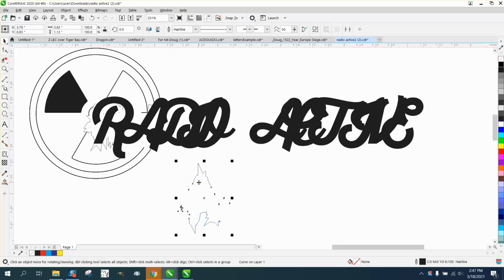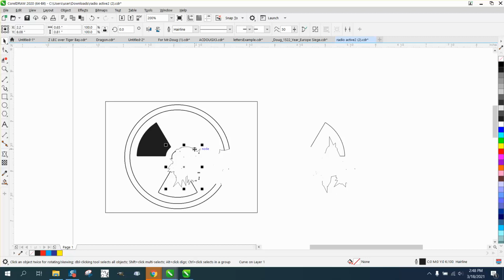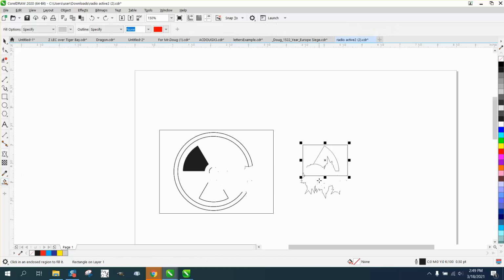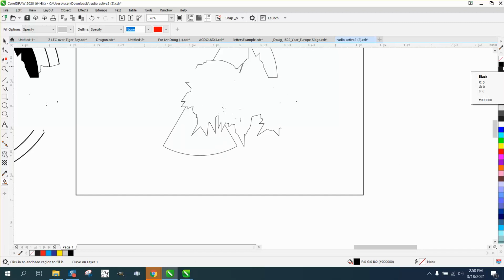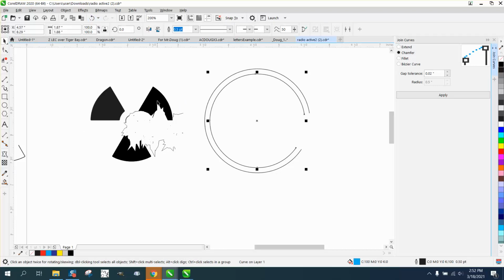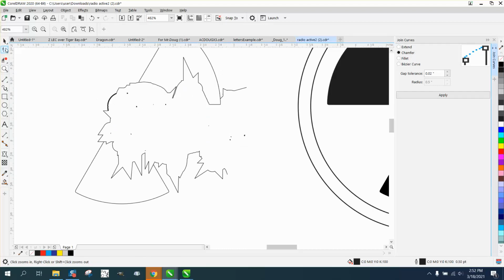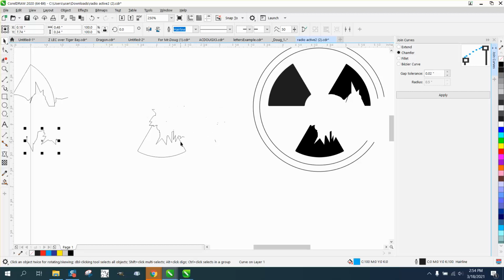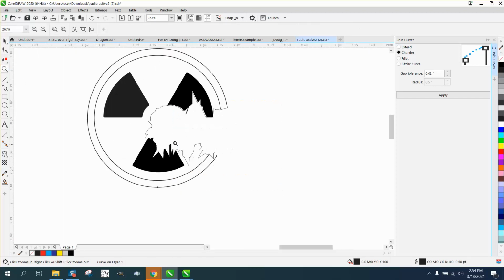Corel Draw Tips & Tricks Smart Fill not working and why